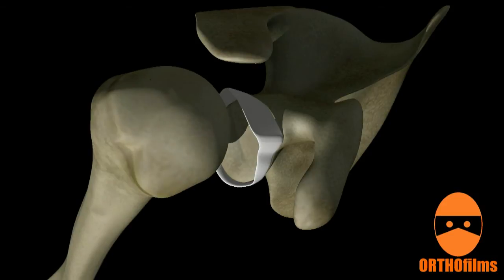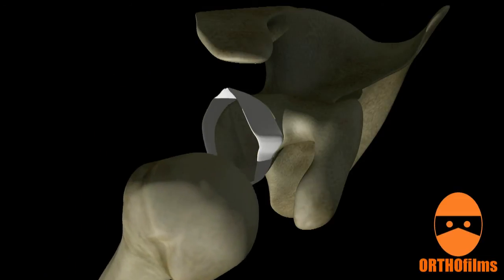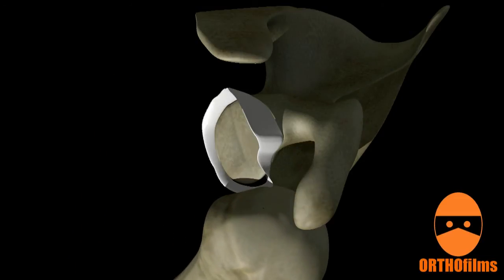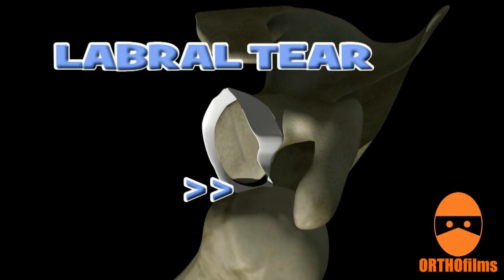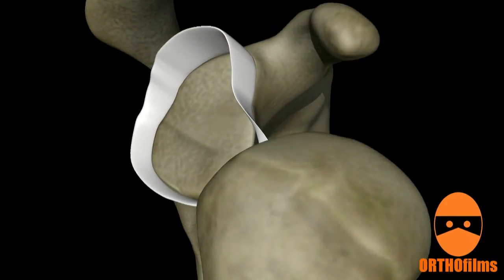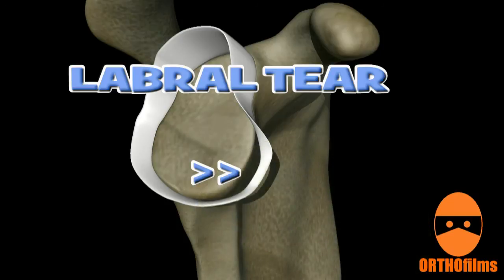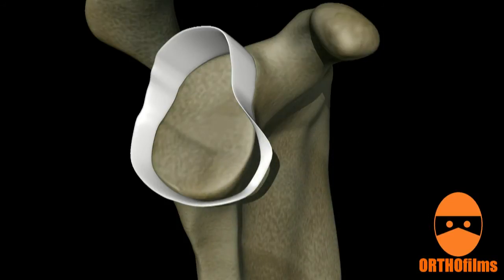Повреждение Банкарта и дефект Хилл-Сакса (Bankart and Hill Sachs Lesions)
Наиболее распостраненый вариант вывиха в плечевом суставе передний. Плечо может вывихнуться в результате падения на отведенную руку, при резком выбрасывании руки вперед (удар) и т.д. В результате вывиха головка плечевой кости отрывает суставную губу со впадины лопатки, а задний край головки плечевой кости ударяется о суставную впадину и на головке образуется треугольный дефект, т.н. дефект Хилл-Сакса.